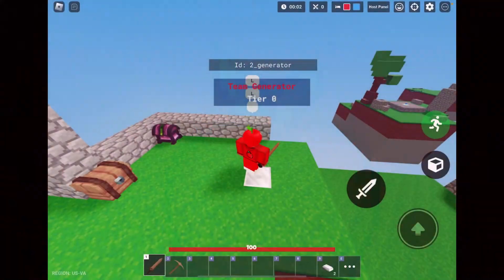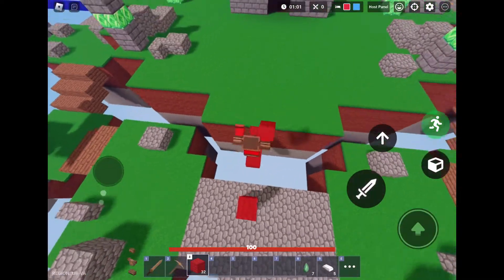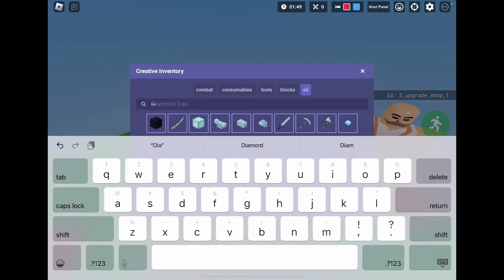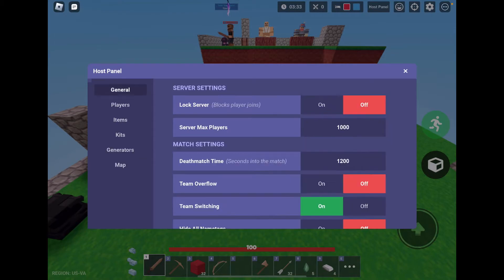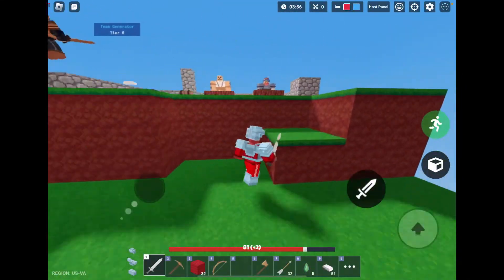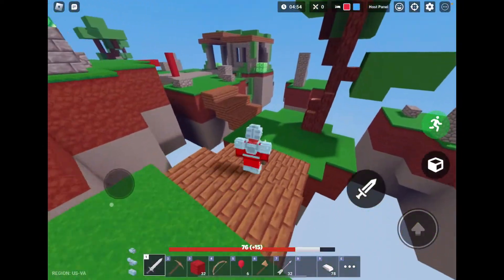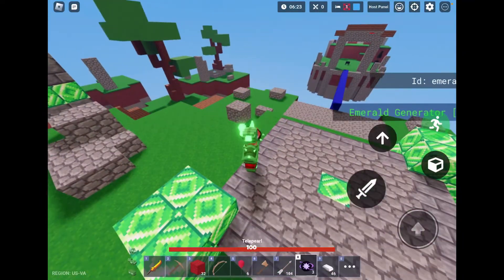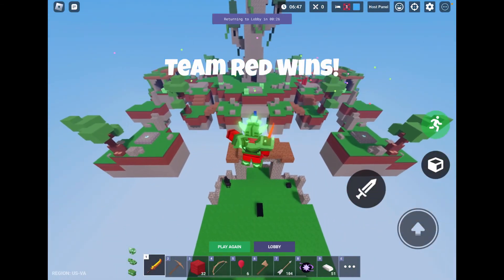Trolling my Friend with Creative Mode